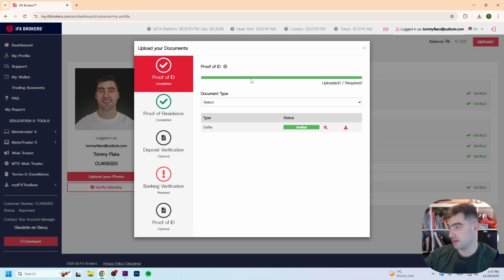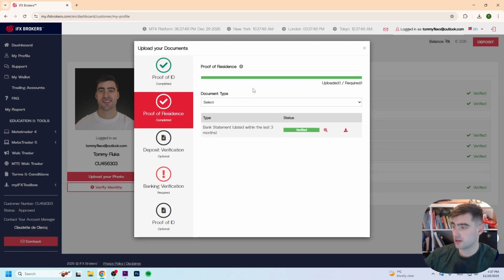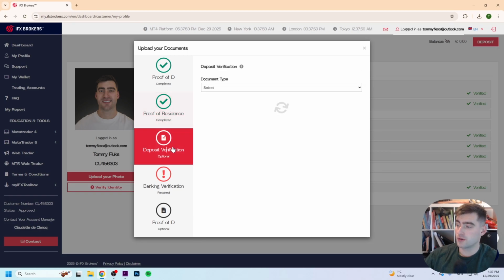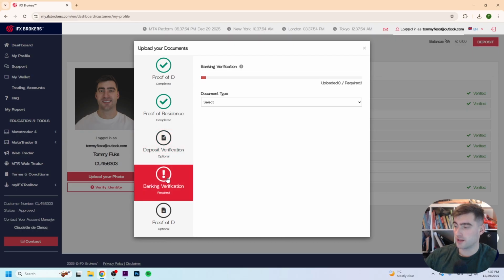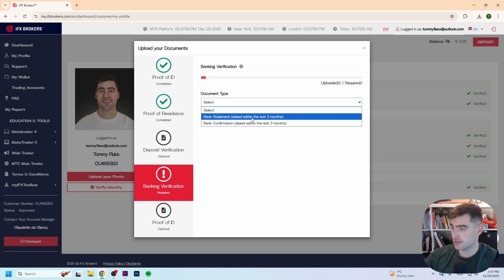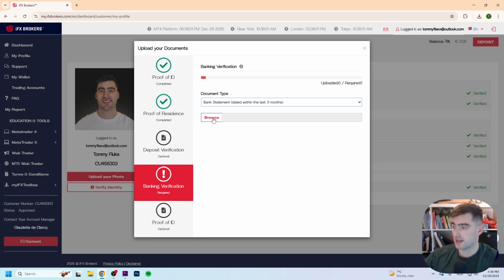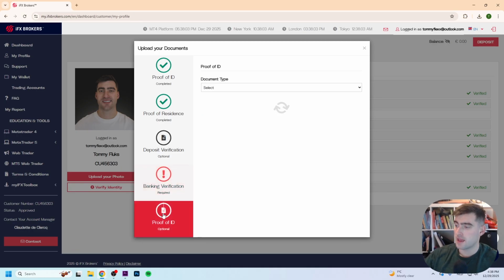How to UPLOAD DOCUMENTS on IFX Brokers [Easy Guide]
How to UPLOAD DOCUMENTS on IFX Brokers [Easy Guide] — Learn how to upload documents on IFX Brokers step by step to complete account verification quickly and securely. This tutorial shows you how to submit identification, proof of address, and other required documents correctly to avoid delays. Perfect for beginners and experienced traders, this guide helps you ensure your account is fully verified and ready for trading. Follow these easy steps to upload documents on IFX Brokers and trade forex, CFDs, and other instruments with confidence.